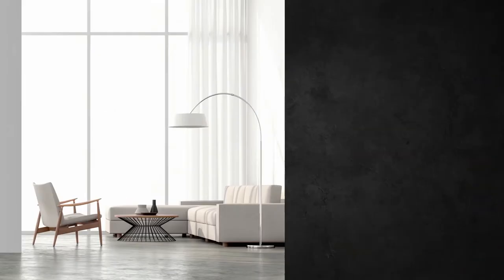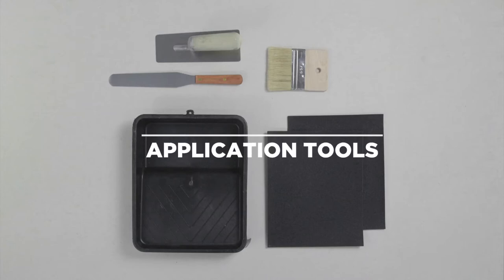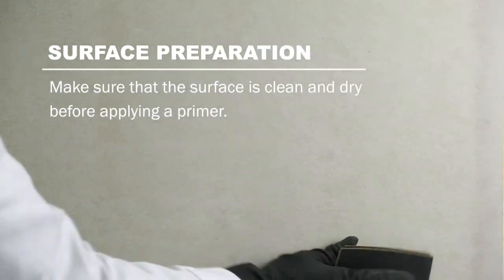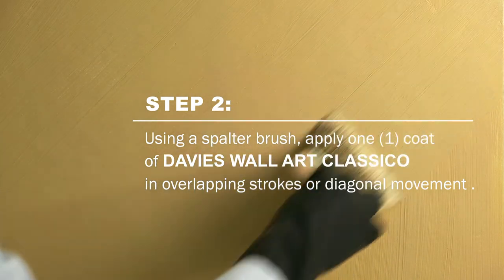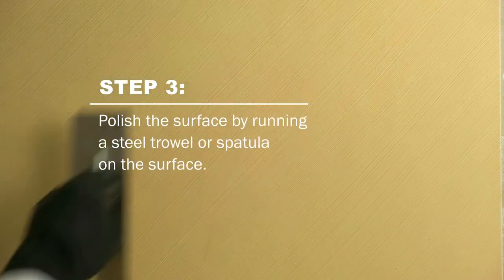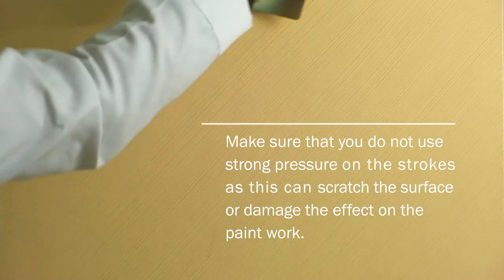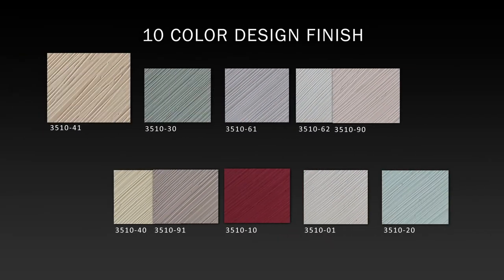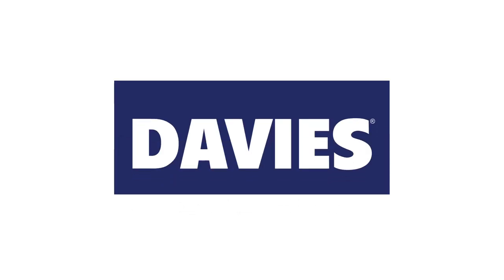How to Apply: Davies Wall Art Classico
Bring in the warm feel of Wenge wood into your room with Davies Wall Art Classico! This paint resembles the luxurious wood patterns of hardwood.